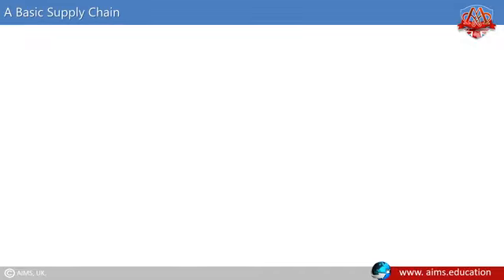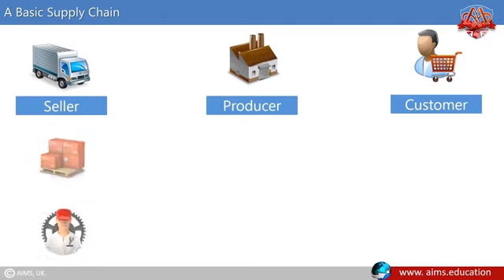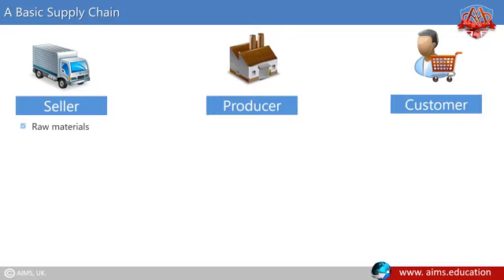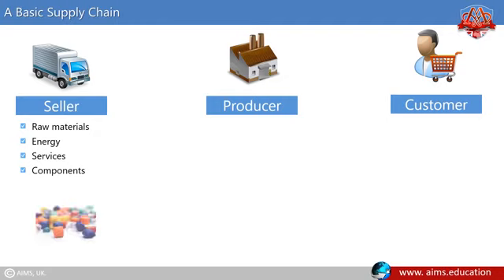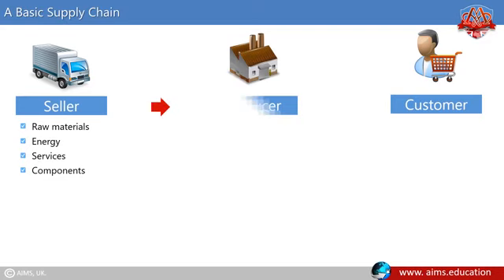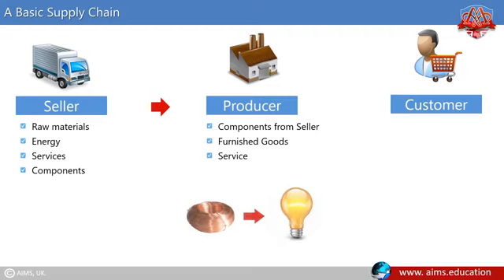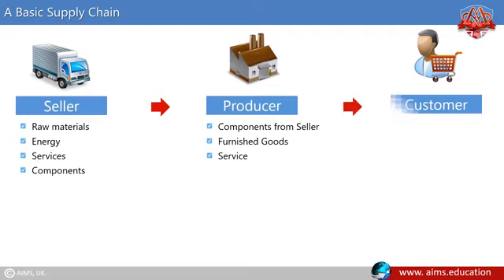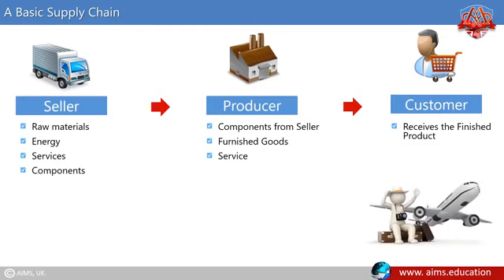Basic supply chain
What is basic supply chain
Supply chain